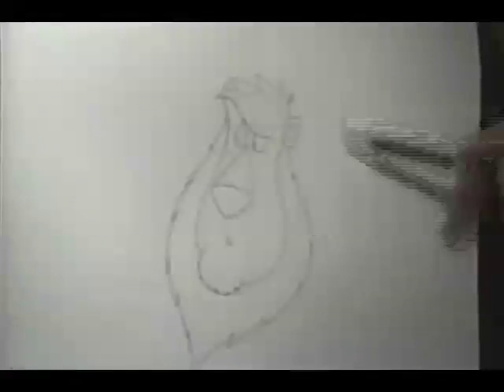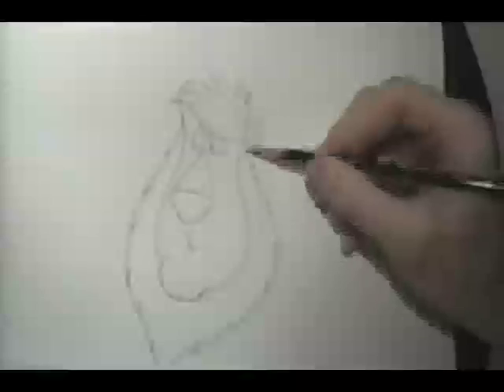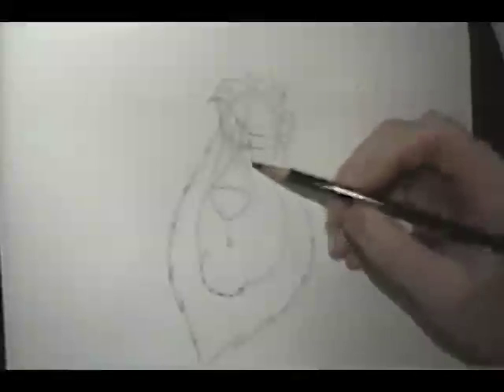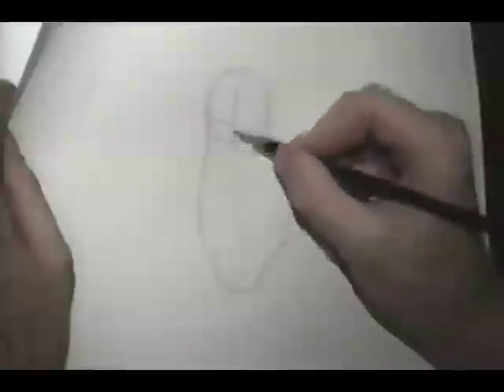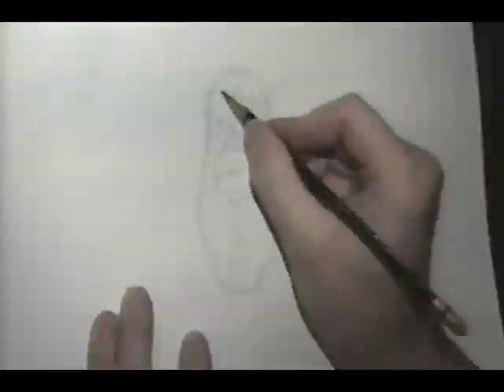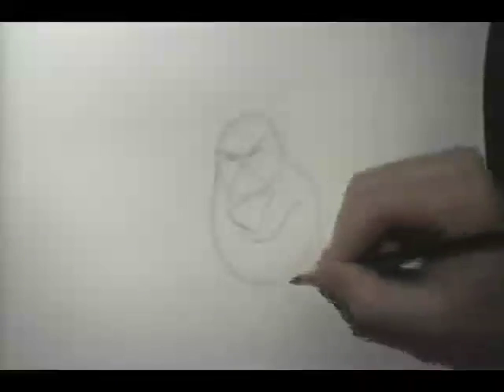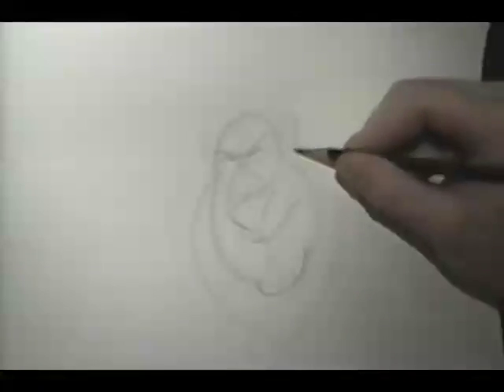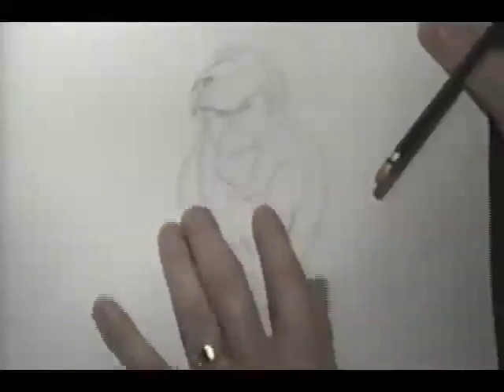Meow Part 1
In this demonstration I show you how to animate a character saying the word "Meow" using simple head turns and the basic mouth positions.